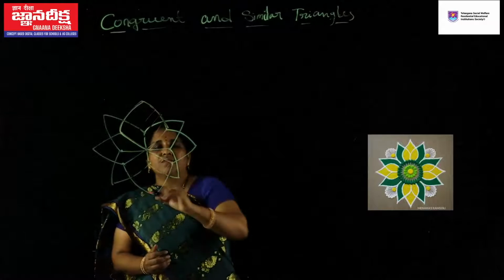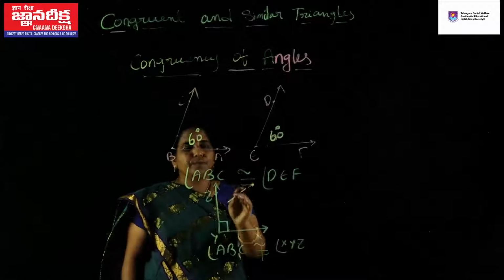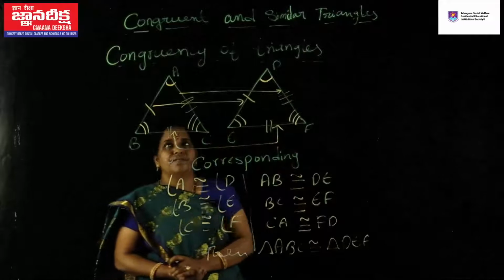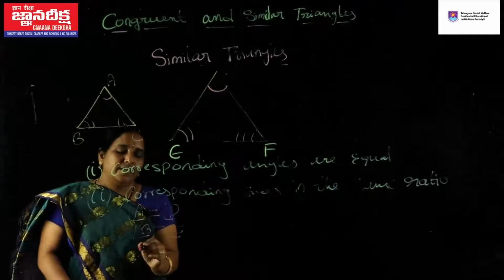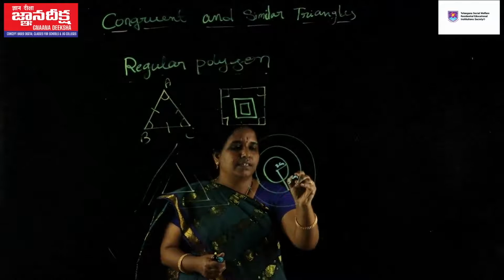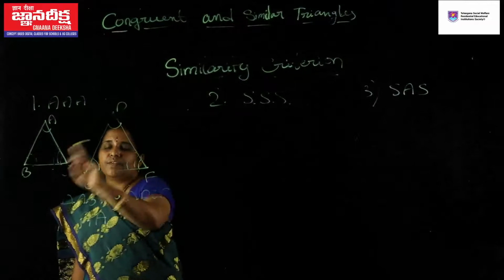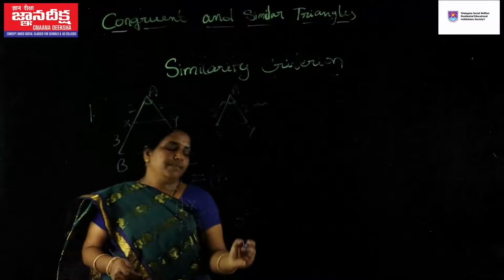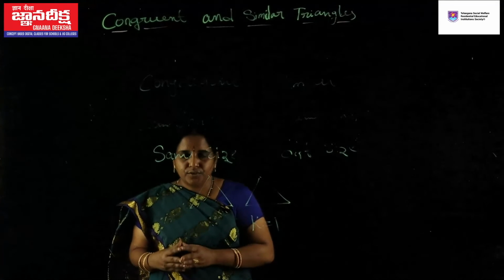TSWREIS -GNANA DEEKSHA -PHASE 3(DD)||MATHEMATICS-CONGRUENT &SIMILAR TRIANGLES||SCHOOL||Ms.Leelavathi